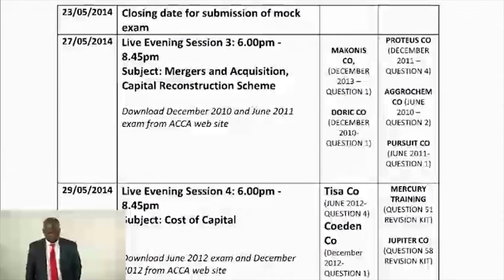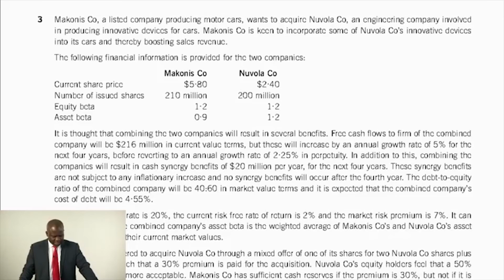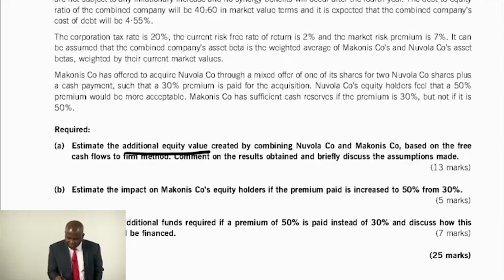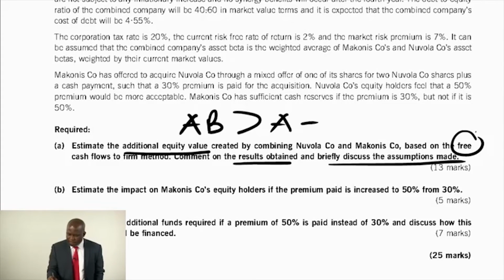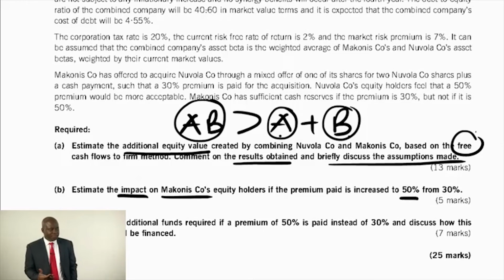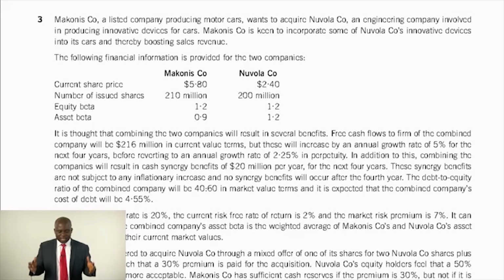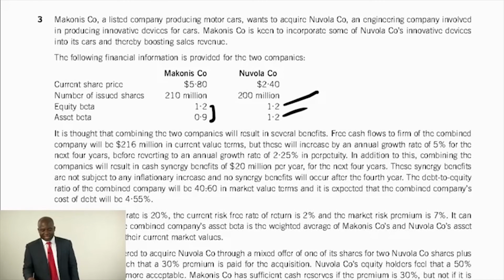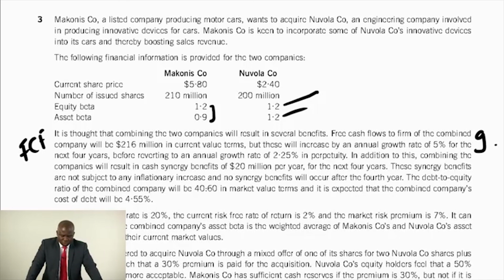LSBF ACCA: P4 Revision with Frederick Aikon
ACCA accredited, Frederick is a seasoned tutor, with an enviable academic record. This video is a sample revision course delivered by Frederick.